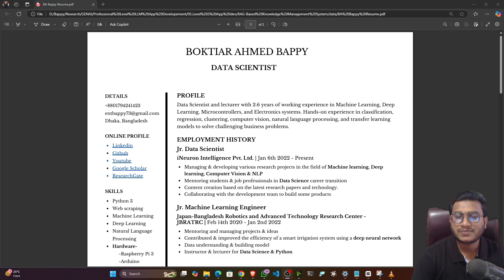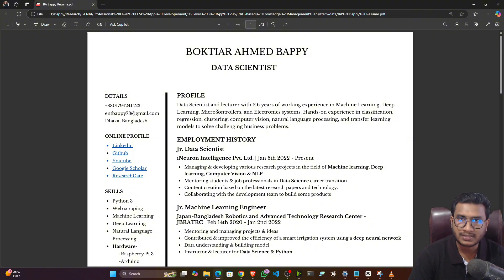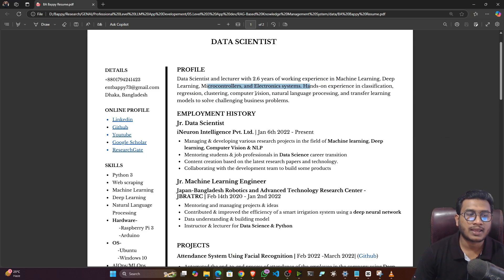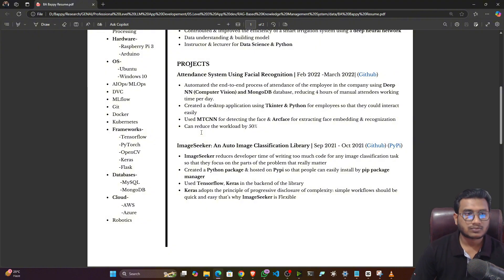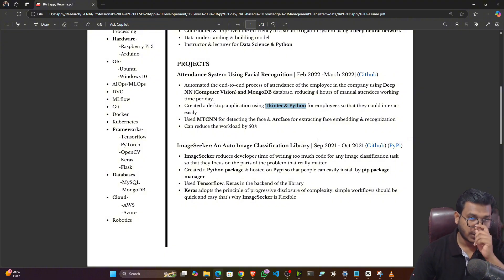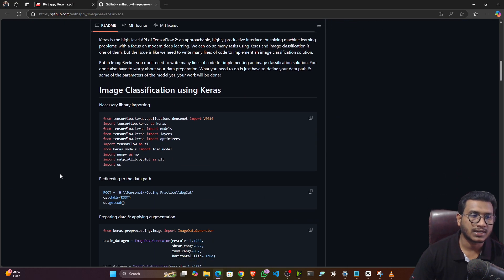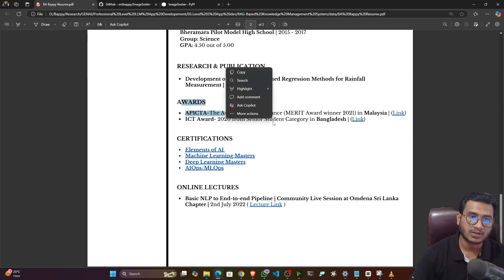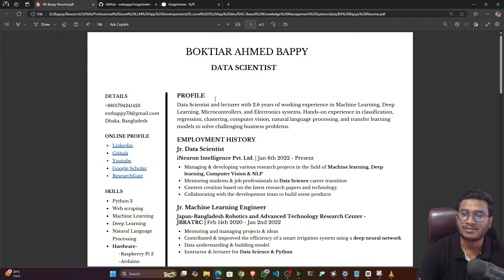Build a Job-Winning Data Science Resume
Are you looking to land your dream job in Data Science, AI, or Machine Learning? A well-crafted resume is your first step to standing out from the competition! In this video, we’ll guide you through the essential sections, best practices, and common mistakes to avoid when creating a data science resume that recruiters love.

Thanks!

YOU JUST NEED TO DO